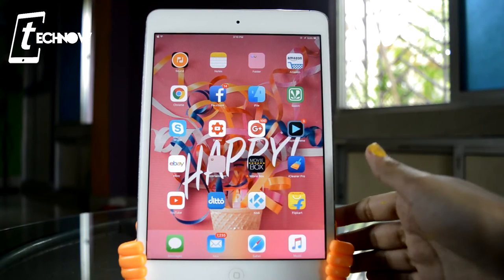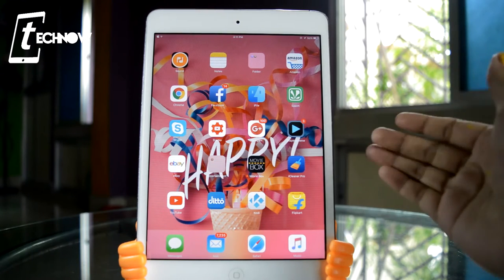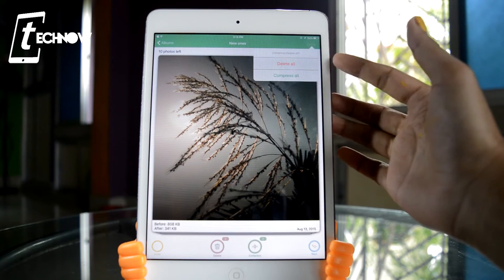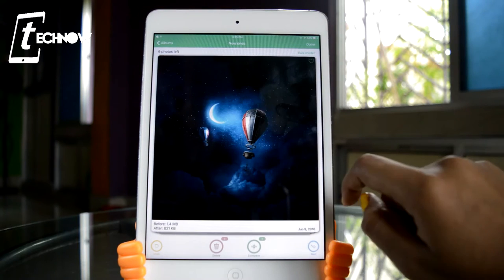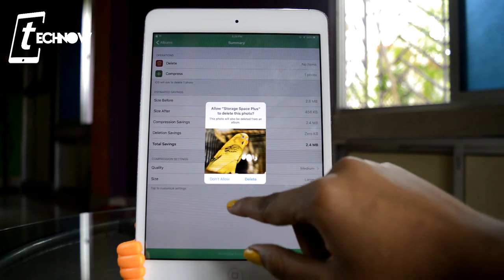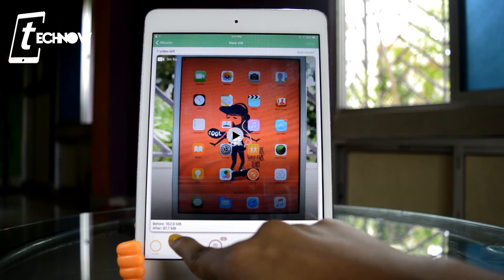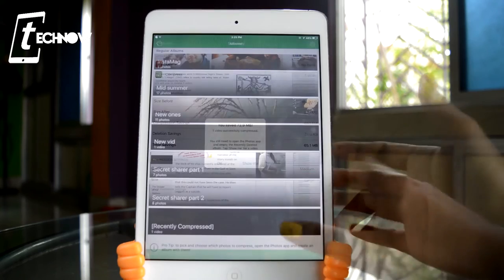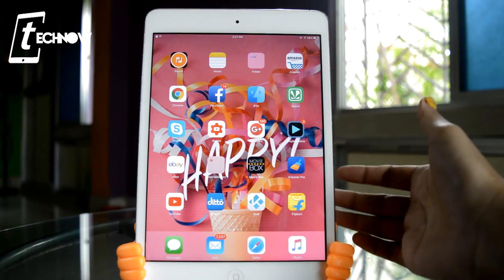Compress Photo/Video To Increase Storage [NO JAILBREAK] iPhone/iPad/iPod Touch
Hello YouTube..
Today we are back here with our new video on how to compress any photo/video into a smaller size to increase storage on your ios devices.. Without deleting them..

Link : Storage Space Plus - Compress video & compress photos & resize images by Leslie Janson

Go give it a try!!